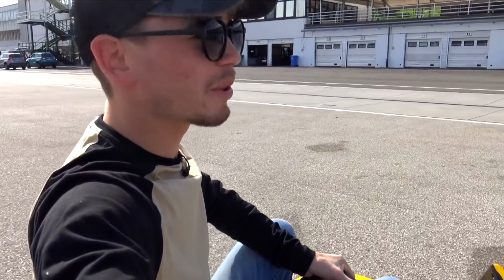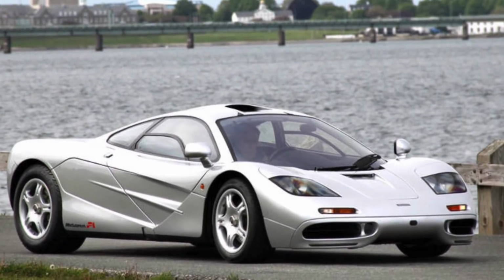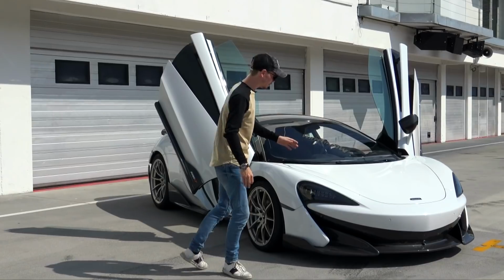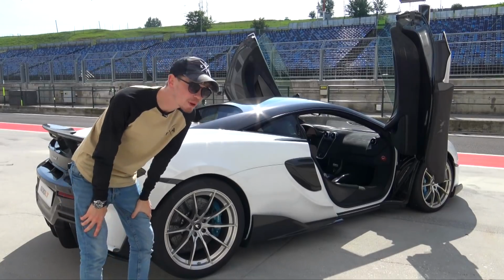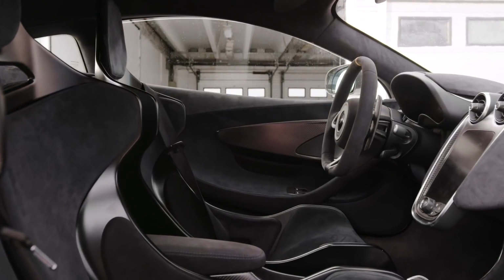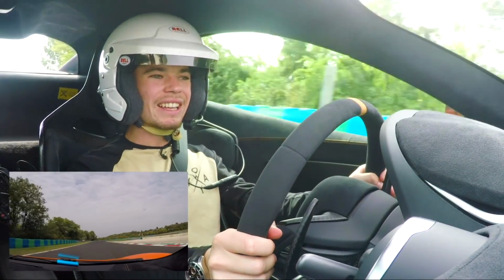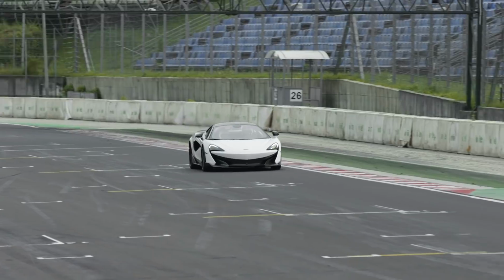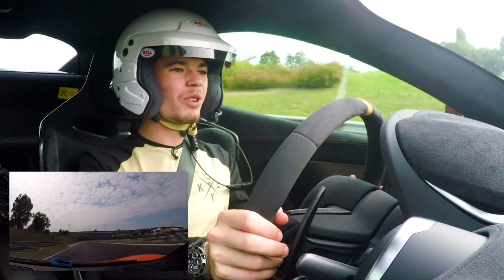Is The MCLAREN 600LT Worth £36,000 More Than A 570s?!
My full review on McLaren's 600LT, from interior & exterior details to track driving, is the 600LT worth the £36,000 Premium over a 570s??

Directed, Filmed & Edited by Seb Delanney.